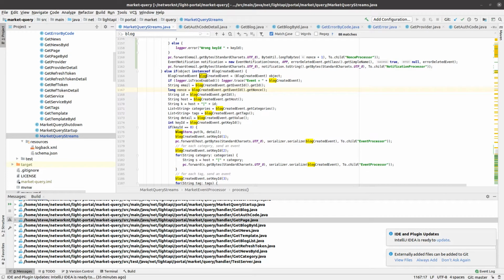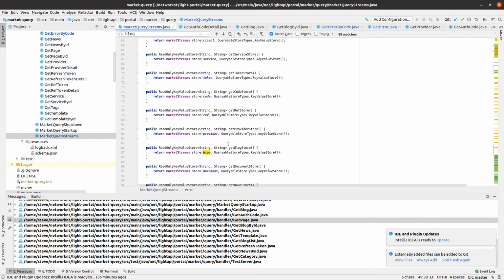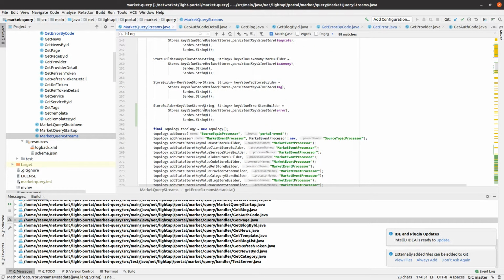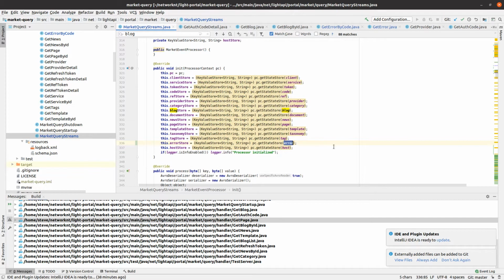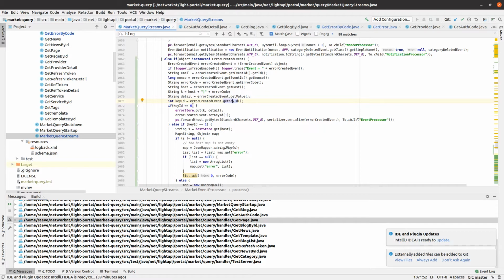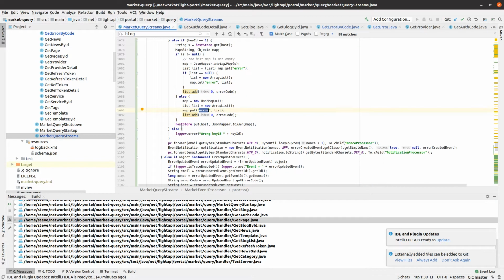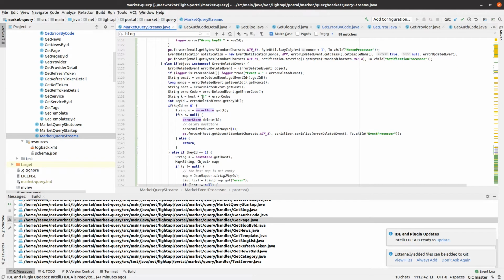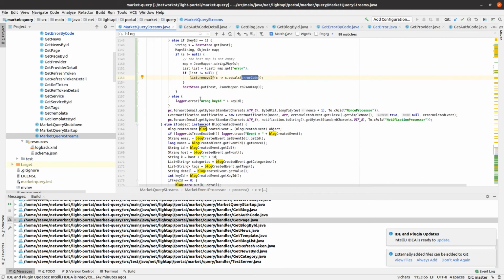06 marketplace add a new feature streams processing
After the command handlers to push the events to the Kafka topic, we need a streams processor to process the event to create projections for query handlers.